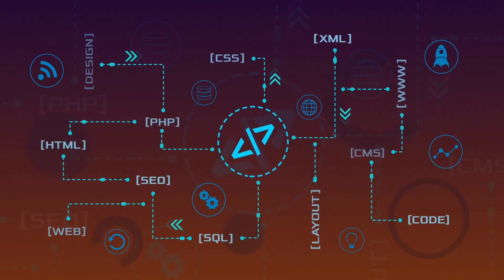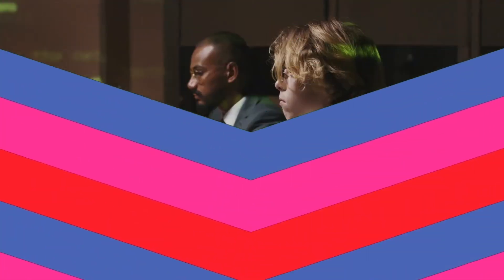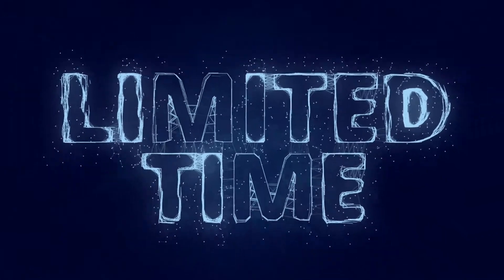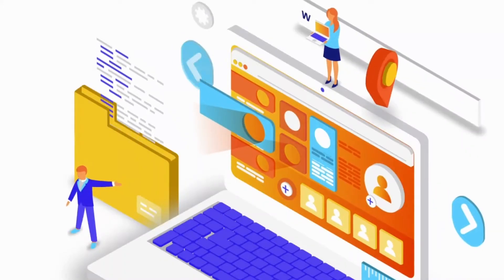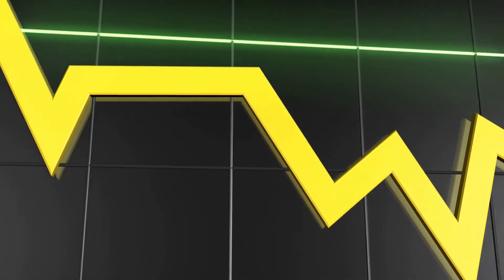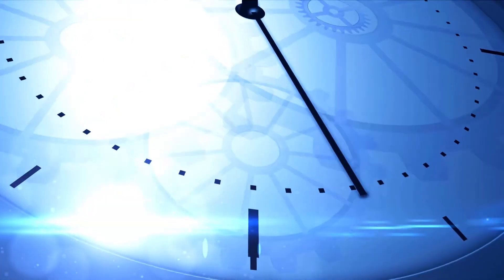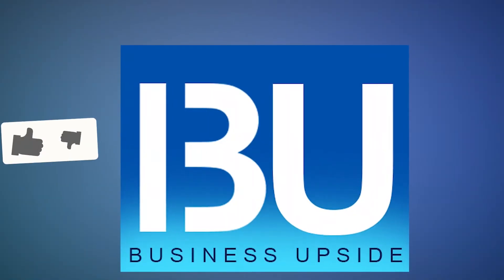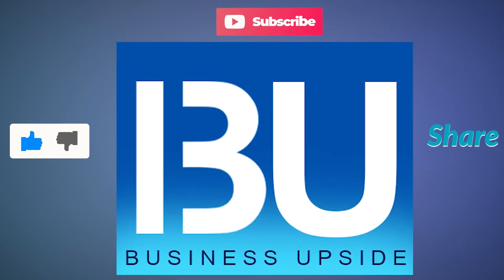Challenges of Software Development in Modern Times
In the competitive modern era of technology, software development is an inevitable part of innovation. But this new stream of technology faces some serious challenges every day.